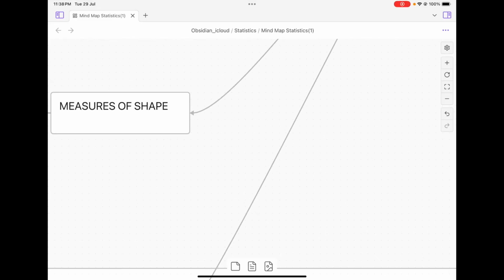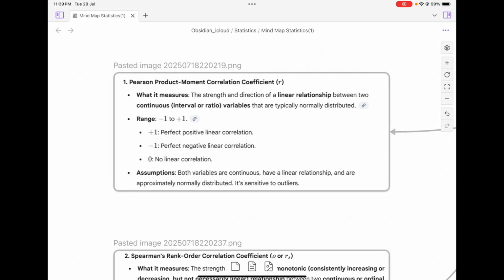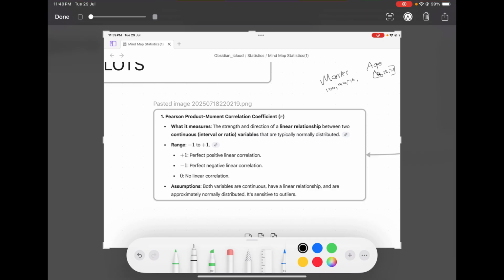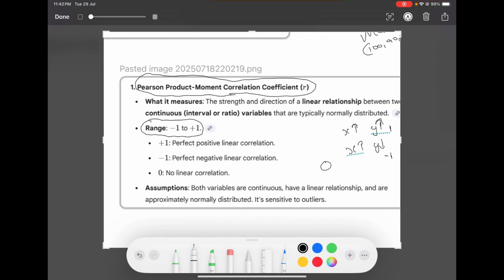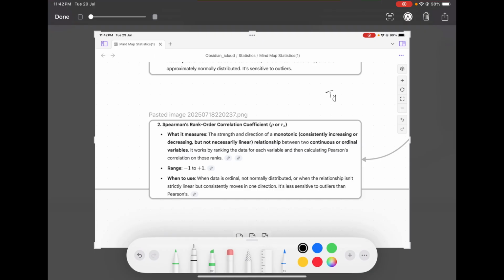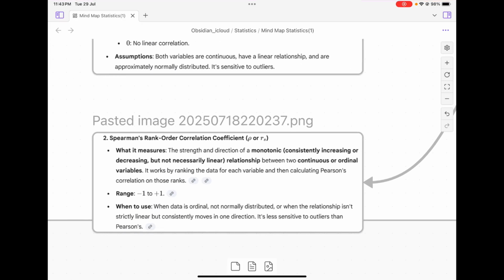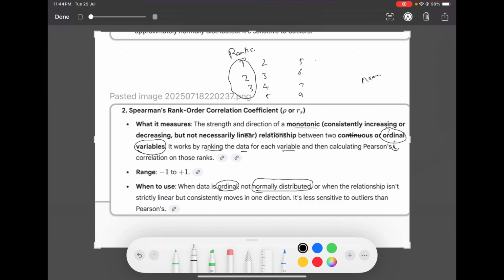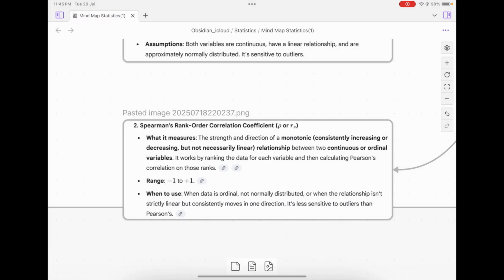Measures of Correlation